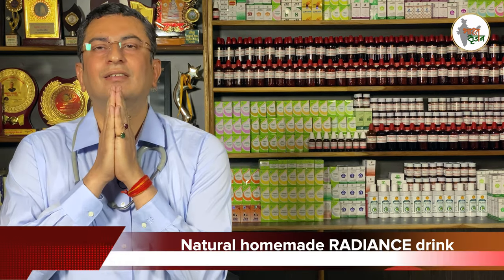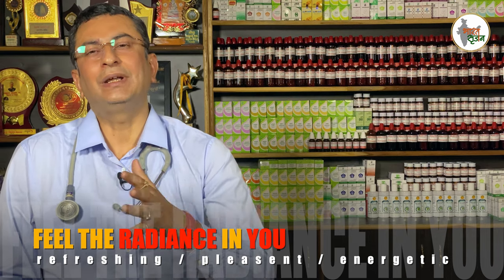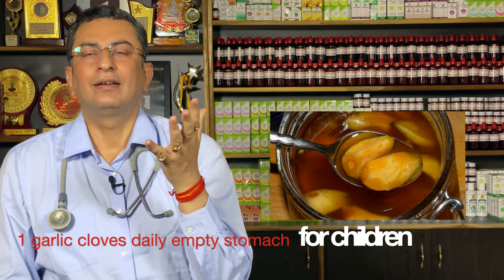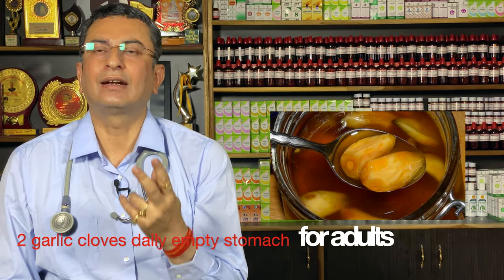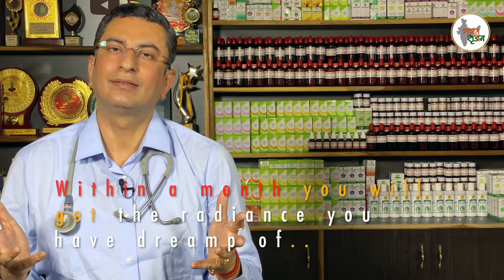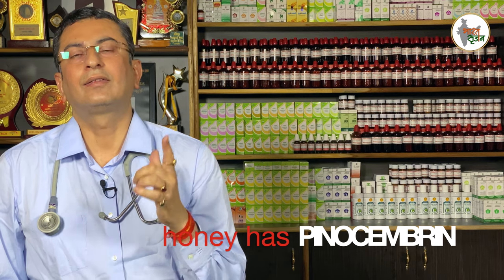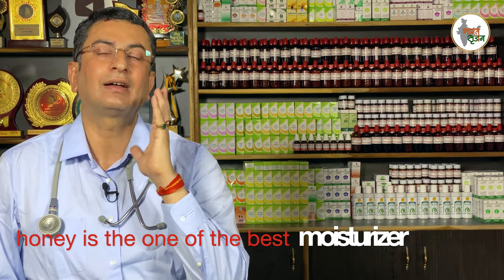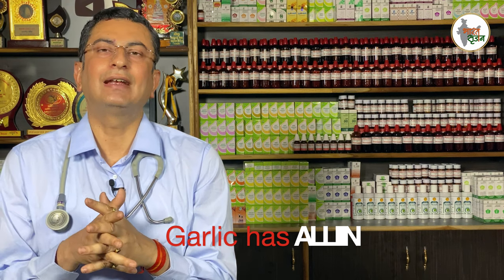FACE RADIANCE homemade DIY natural drink from ancient Indian dairies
सम्पूर्ण स्वास्थ्य समाधान … Anything & Everything ..
"Homeopathy is not just about giving medicines. Homeopathy is about curing with medicines rapidly, gently, and permanently to the whole extent in the shortest, most reliable, and most harmless way".

Calling (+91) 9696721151 // 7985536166 // 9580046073 // 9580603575 // 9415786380 // 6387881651

Playlist links that may help you...

मैं जब तक हूँ या जब नहीं हूँ पर हमेशा आपके साथ हूँ कभी भी, कहीं भी।  मैंने होम्योपैथी से आज तक जो भी ज्ञान अर्जन किया है वह समाज की अंतिम पंक्ति में खड़े अंतिम व्यक्ति तक सरल, सुलभ समाधान के रूप में पहुंचे यह मेरा दृढ़ निश्चय है। मैं इस कार्य को सफल स्वरुप देने में लगा हूँ।  समाज के उत्थान के इस कार्य में मैं आपकी भी सक्रिय सहभागिता की अपेक्षा करता हूँ।
Kindly SHARE the video of this channel if find these beneficial for the society .
Love and regards ... Dr Umang Khanna